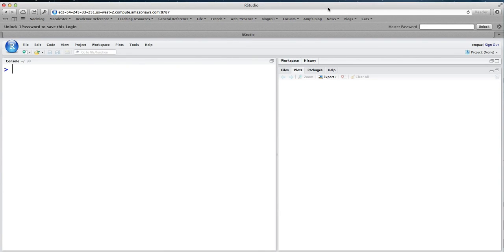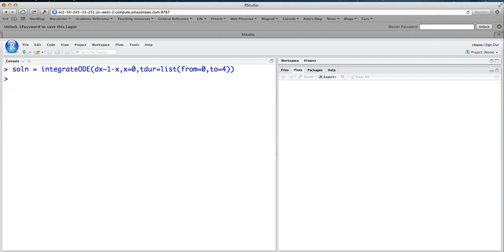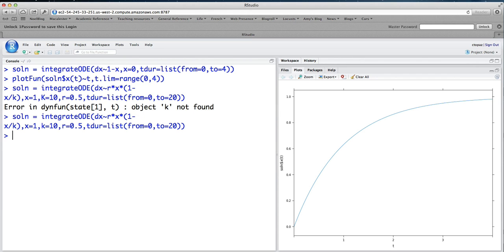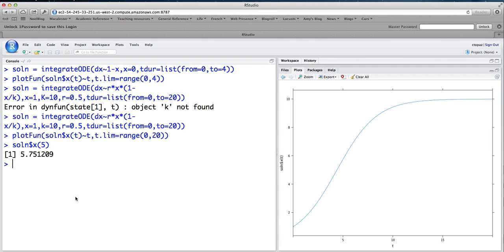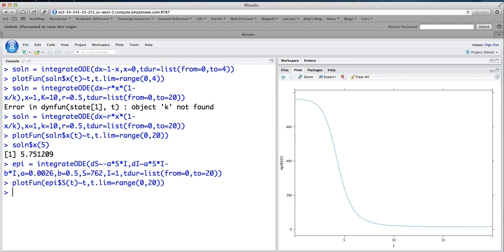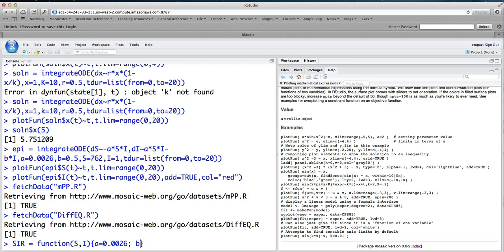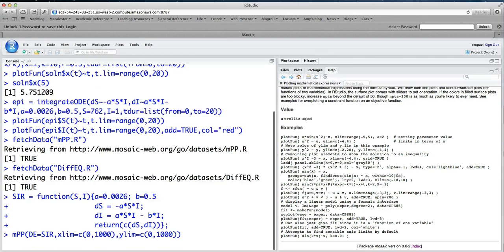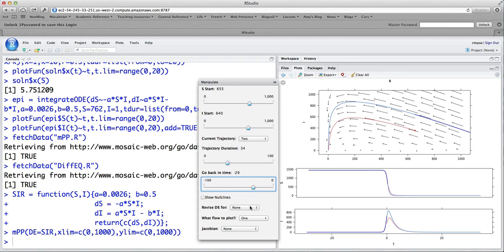Differential Equations in R